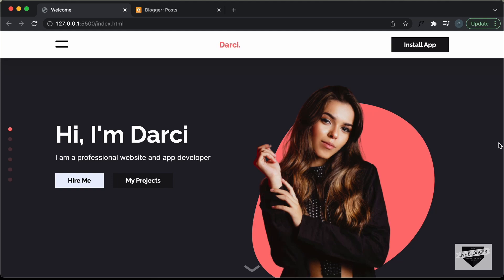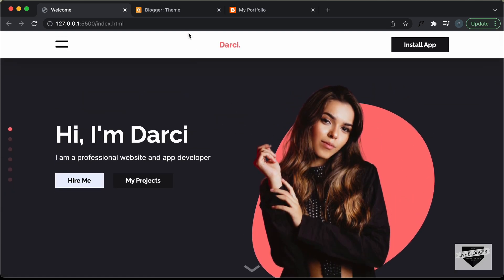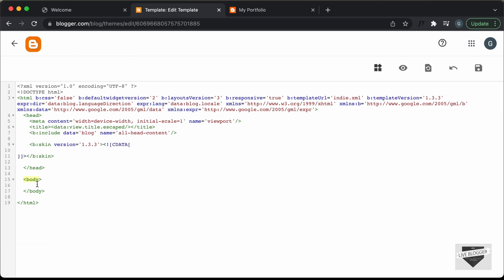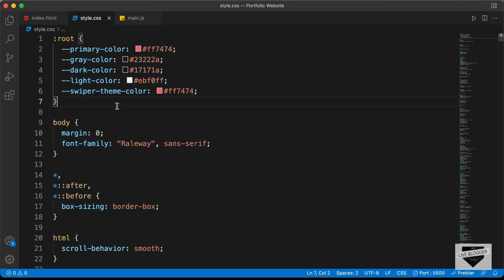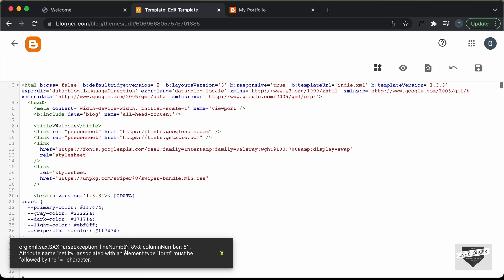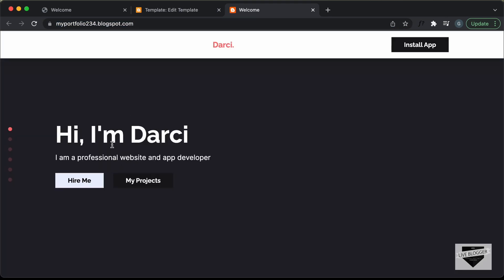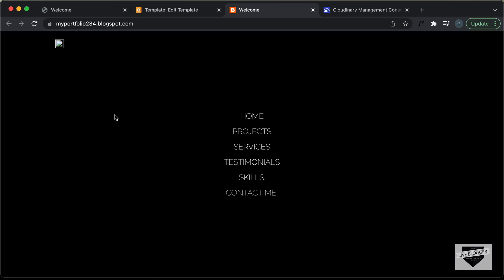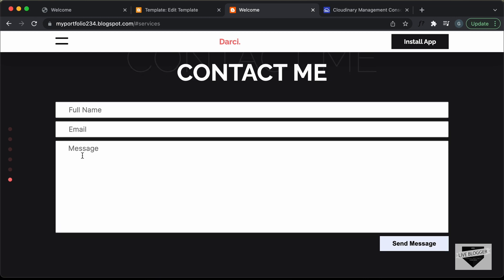How To Design A Responsive Portfolio Website Using HTML, CSS & JavaScript [Part 13]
Hi guys, in this tutorial series, we are designing a responsive portfolio website from scratch using HTML, CSS and JavaScript. In this video, we will see how to add our design to your Blogger website. I hope you find this useful.